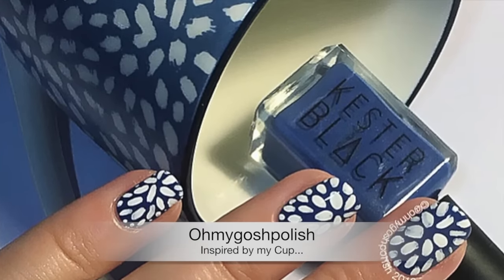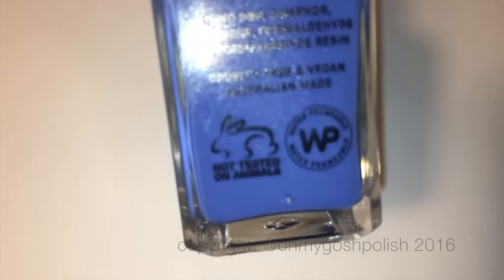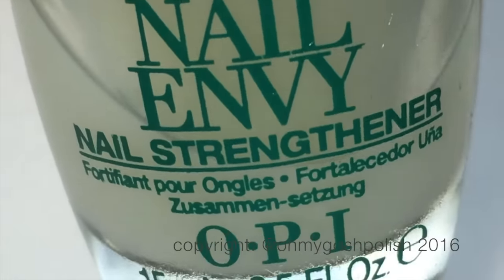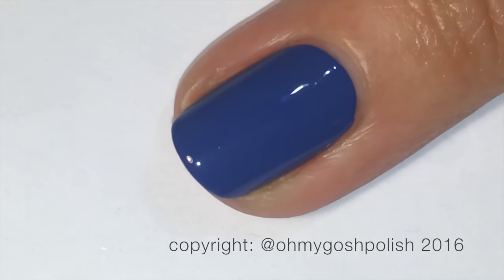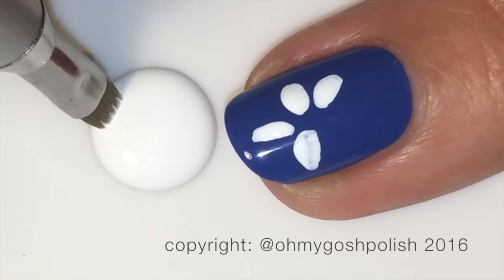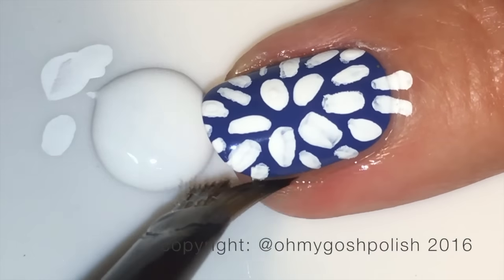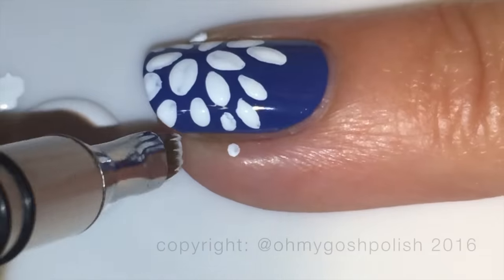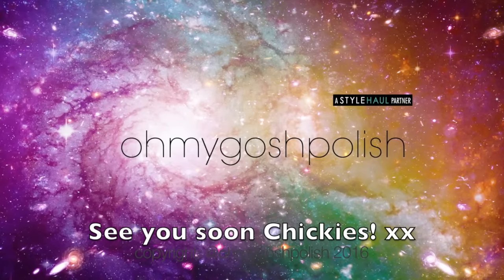EASY AS SPRING DESIGN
How to EASY AS SPRING DESIGN

White acrylic craft paint

Polish remover
Fine Detail Brush -RFK.

AMAZON LINK FOR LIQUID LATEX:

copyright: @ohmygoshpolish

copyright: @ohmygoshpolish

Music  Jingle Punks - Casual